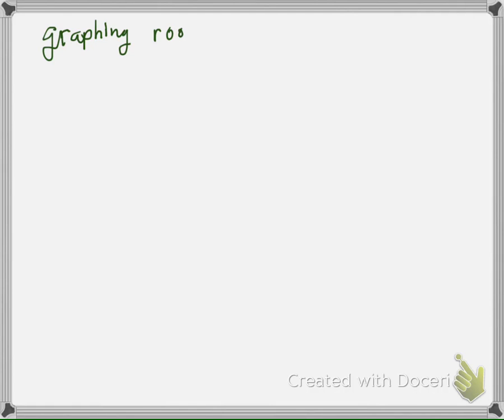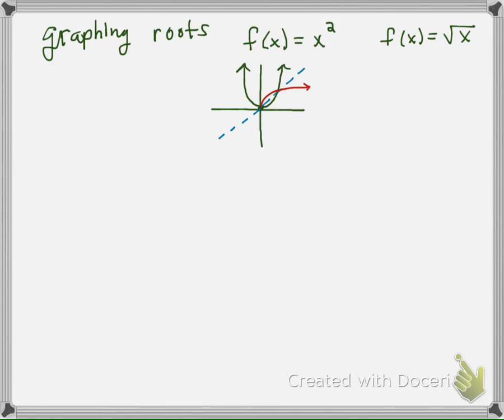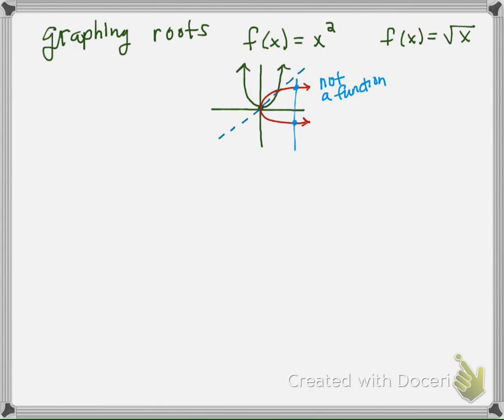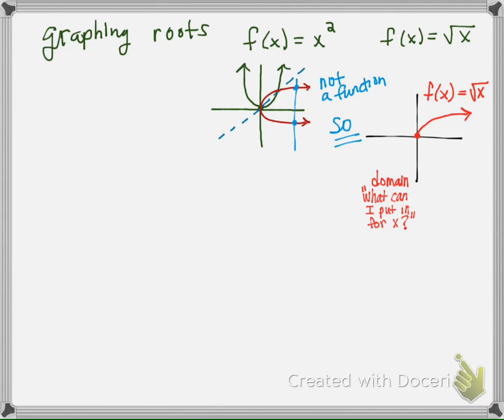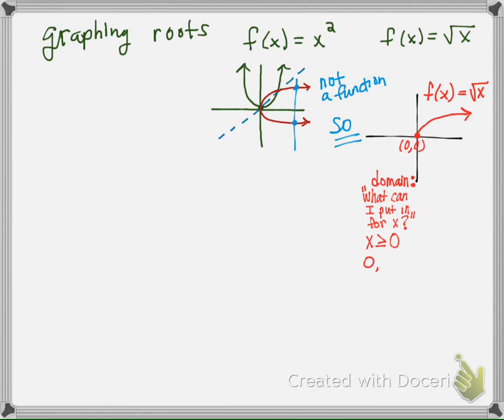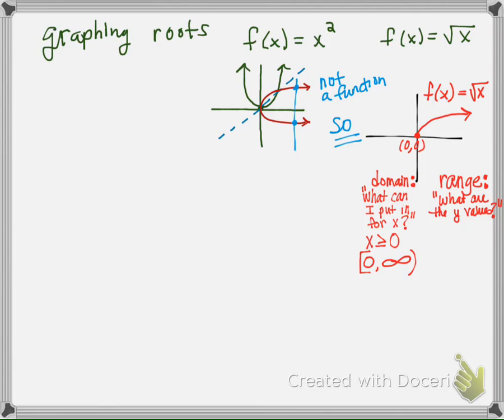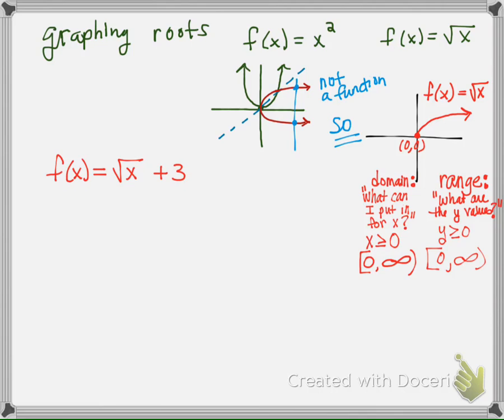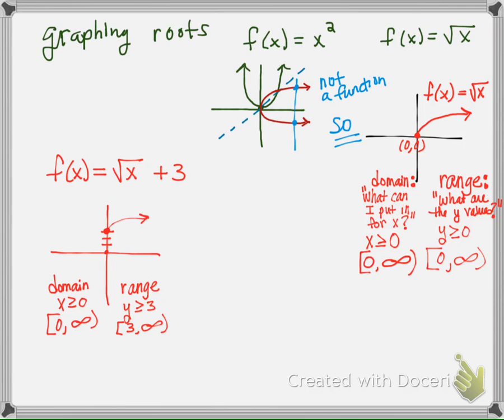square root graphing